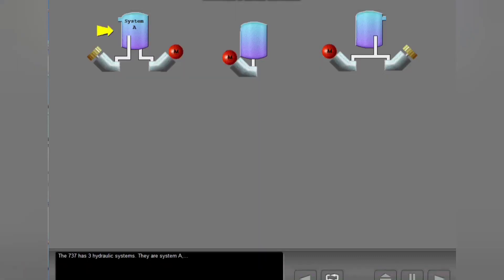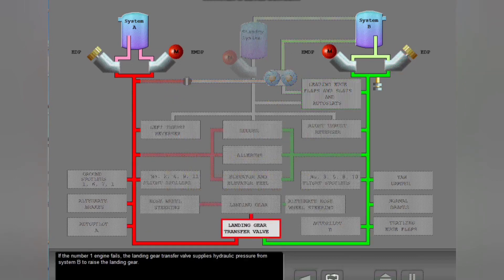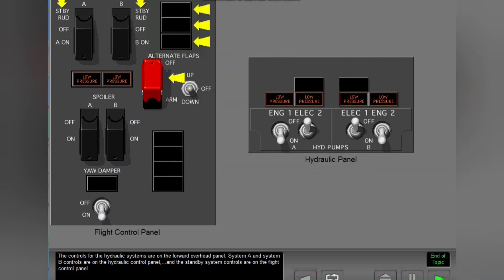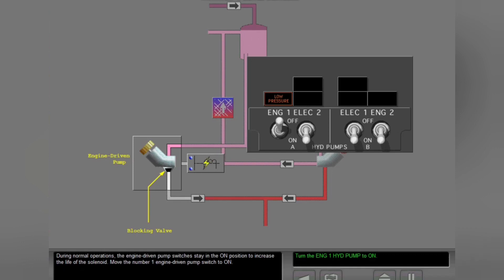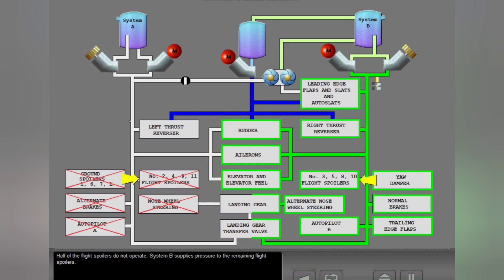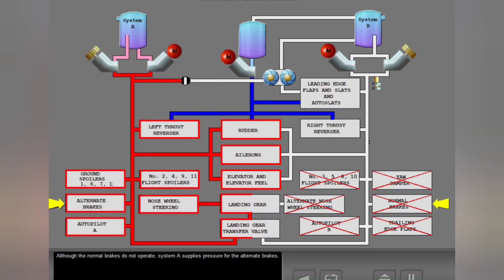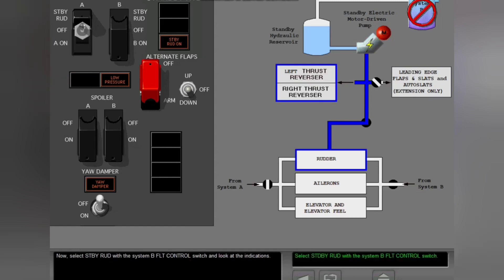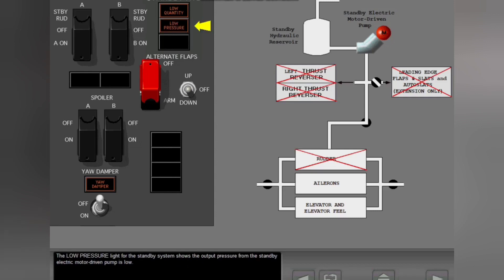Hydraulic System Boeing 737600 700 800 900 Ng